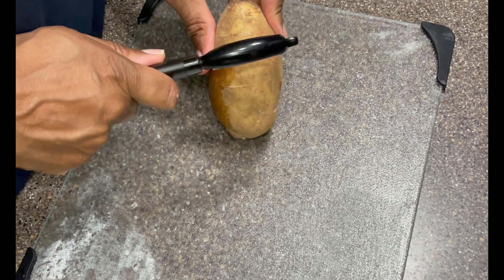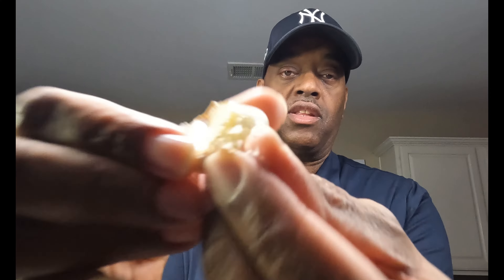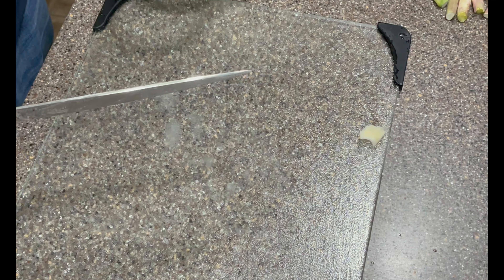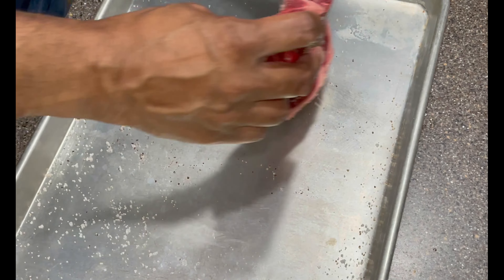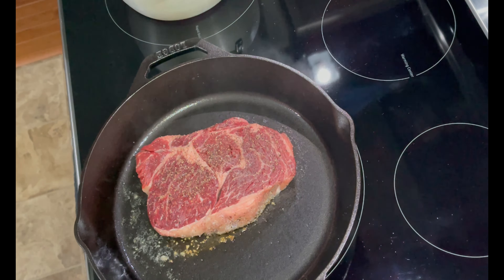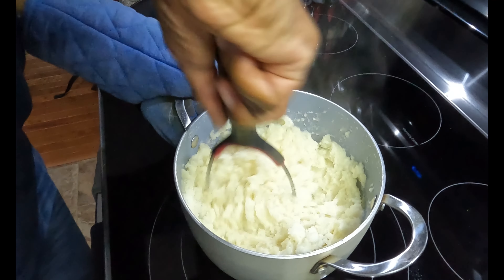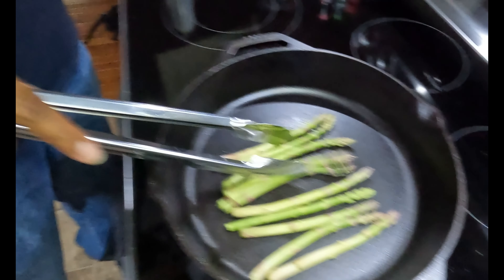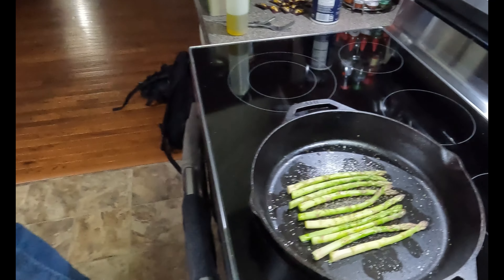Delicious Ribeye Steak & Creamy Mashed Potatoes Recipe Tutorial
In this video, join me as I take you on a culinary journey in my own kitchen. I'll be preparing a mouthwatering meal featuring a succulent ribeye steak, creamy mashed potatoes, and perfectly seasoned asparagus.

I'll guide you through the process step by step, from peeling and preparing the potatoes to seasoning the steak with the finest ingredients, ensuring it's bursting with flavor. You'll witness the sizzle and aroma of the cooking process as I expertly sear the steak and sauté the asparagus to perfection.

As we progress, I'll share some valuable cooking tips and tricks, including the importance of proper seasoning and the secret to achieving creamy mashed potatoes that'll melt in your mouth.

Whether you're a seasoned chef or just starting your culinary journey, this video has something for everyone. So, sit back, relax, and let's embark on this delightful cooking adventure together.